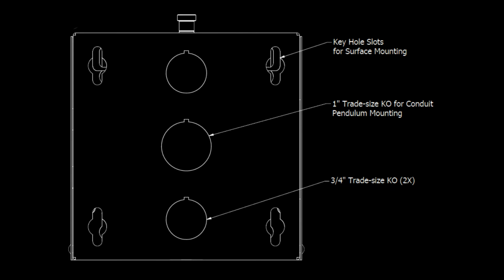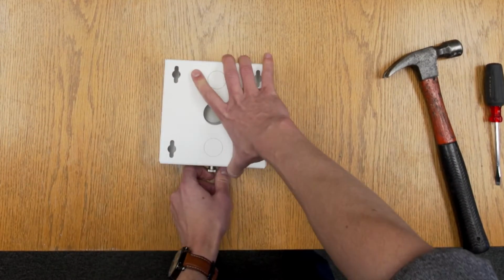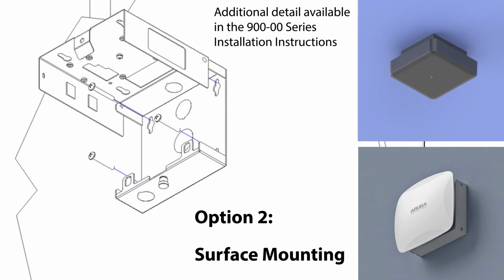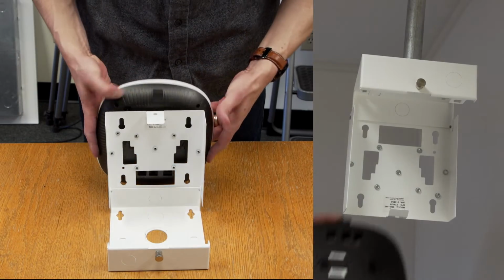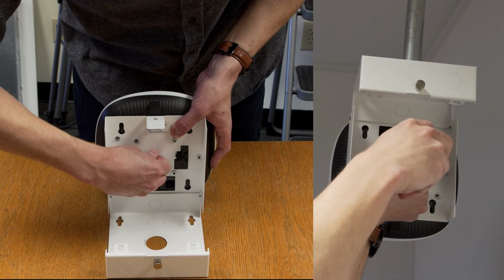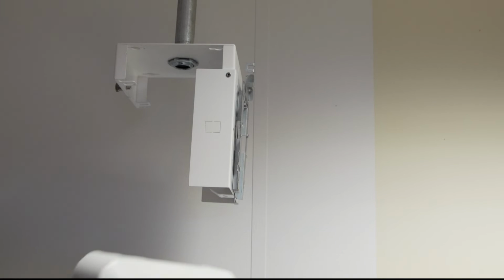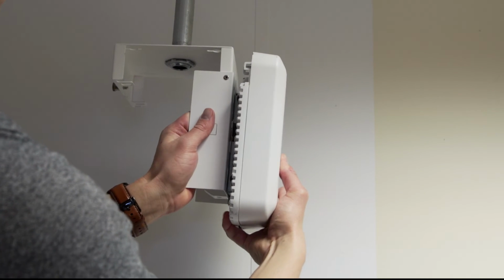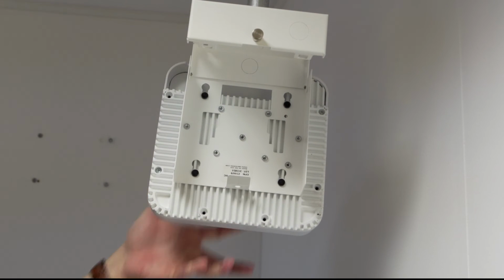Oberon Installation Video - 900-HC Series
Oberon’s H-Plane™ Model 900-HC is designed to conveniently and securely mount APs from all leading vendor’s directly onto hanging conduit in open ceilings. Hinged design facilitates standards compliant termination of horizontal cable inside box, and connecting patch cord to AP. Available in white, black, and with black, paintable, ABS plastic vanity covers to conceal APs in dark ceilings.

Since 1999, Oberon, Inc. has been providing products and services to integrators and end users of wireless LAN "Wi-Fi" network products. Oberon's wireless enclosures and antenna products are used where the RF coverage, infrastructure security, environmental robustness, and aesthetics are paramount in the network design and implementation. Oberon offers ceiling-mounted telecommunications enclosures for Ethernet switches, patch panels, wireless controllers, and other networking and A/V components - ideal for structured cabling and Fiber-to-the-Enclosure (FTTE) deployments.

Oberon's products and services have helped thousands of integrators and end-users in the global healthcare, government, transportation and logistics, education, retail, hospitality, and manufacturing achieve reliable indoor network connection mobility.